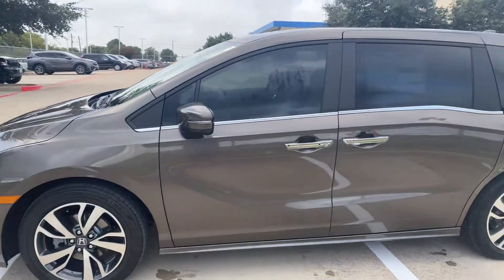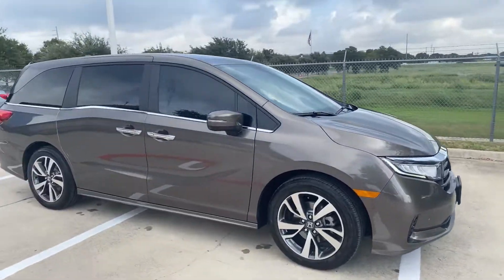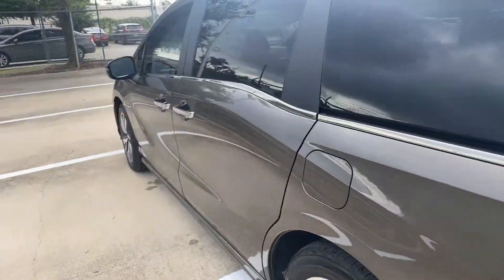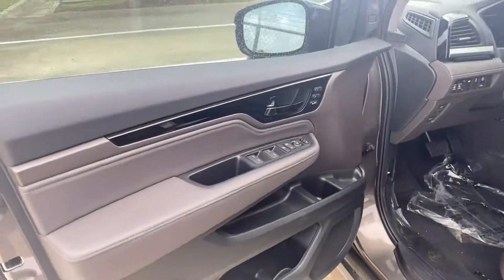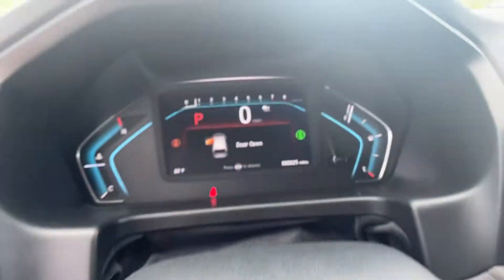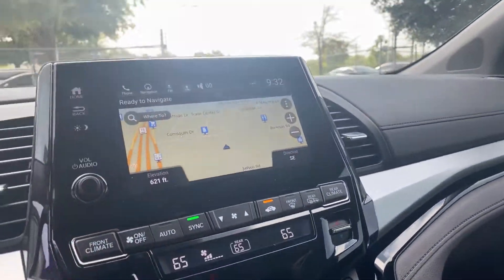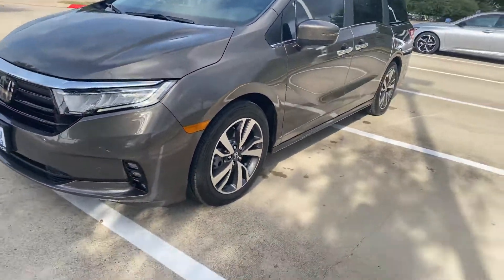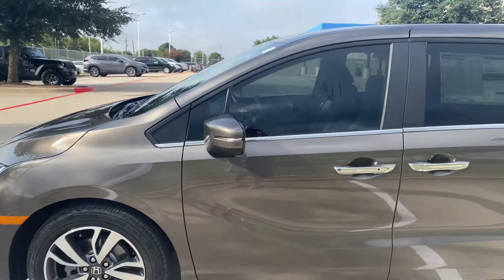Odyssey for Amy